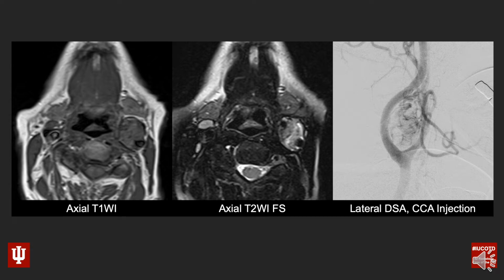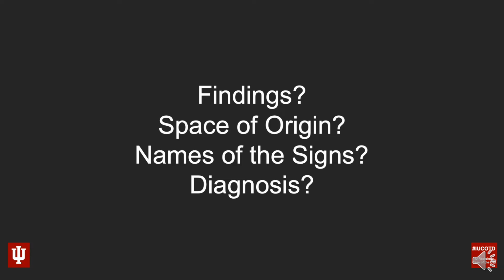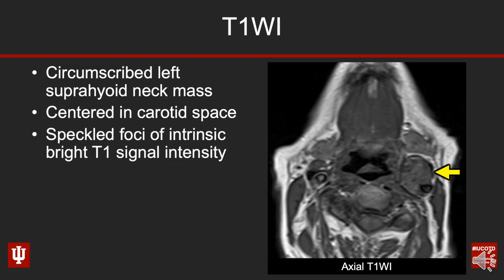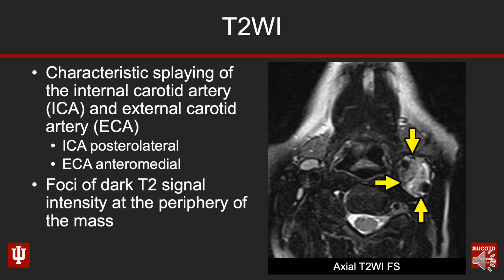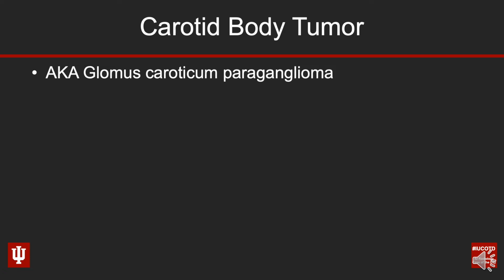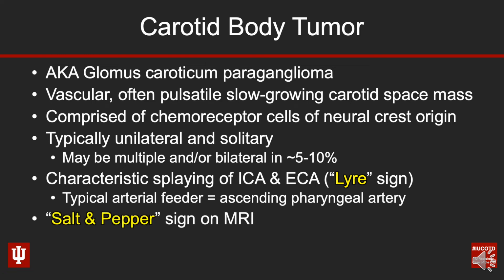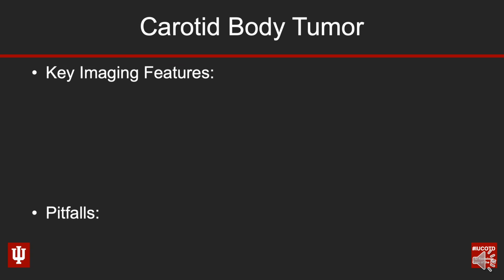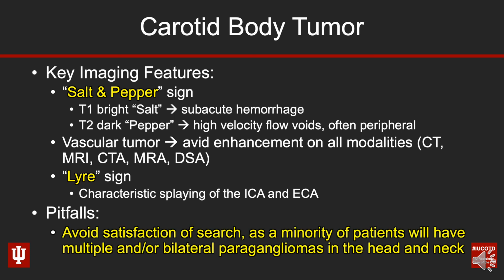Head and Neck Case of the Day 71